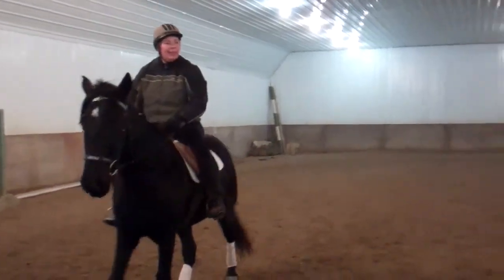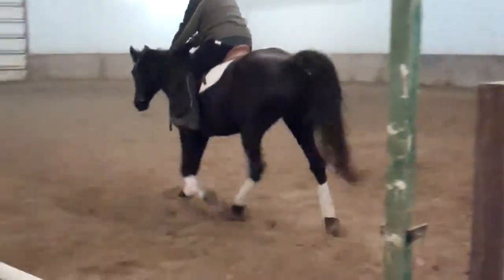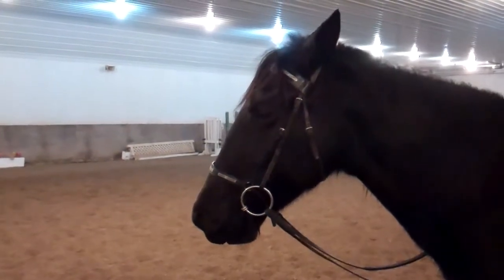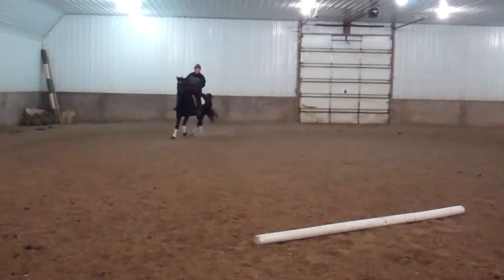Gaited Horse: First Jumping Lesson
Seven-year-old Tennessee walking horse, Gift of Freedome and rider/owner/trainer Jennifer Klitzke experience their first jumping lesson at North Run Farm in Delano, MN instructed by Len Danielson. The horse is ridden barefoot and in a snaffle bit.

Registered Tennessee Walking Horse: Gift of Freedom (Makana) is a 7-year old TWH mare and ridden barefoot and in a gentle snaffle bit.
Rider, owner, trainer: Jennifer Klitzke

Learn more about improving quality smooth gaits using dressage and the benefits jumping has in the development of a gaited horse: